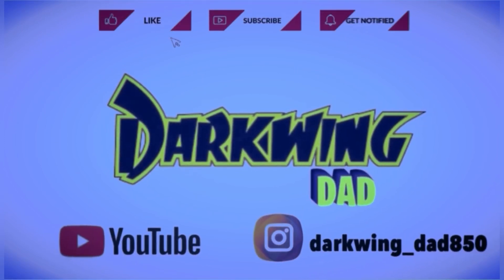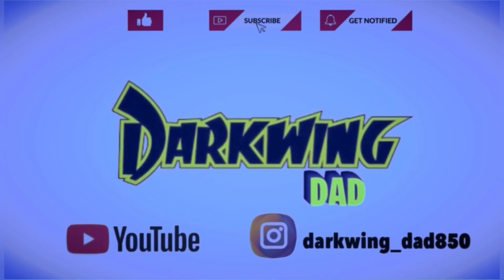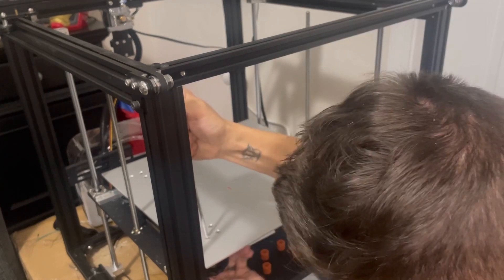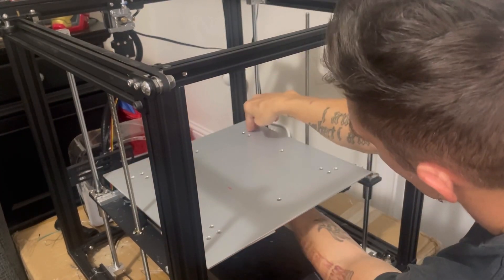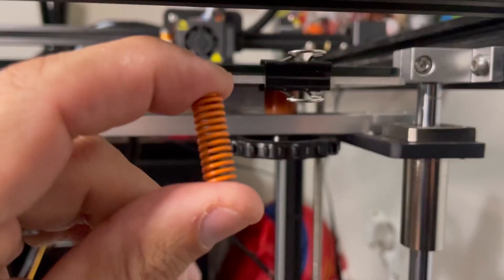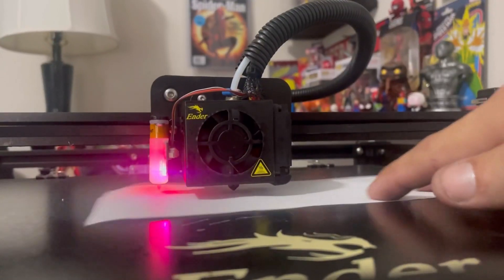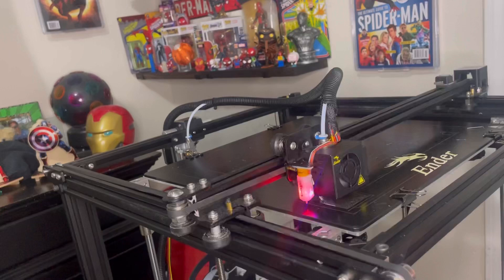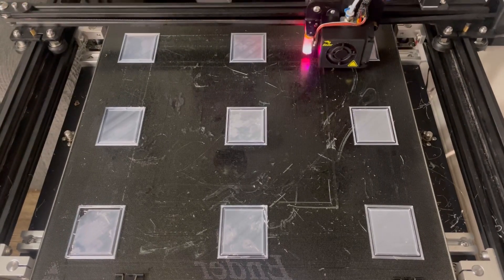Bed leveling for 3D printers made easy! Less headaches & improve your prints with this upgrade!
Hope you guys enjoyed this quick little tip video, this is really an essential upgrade to any 3D printer to resolve those bed leveling issues and get better prints in the process!

If you liked the video let me know by dropping me a comment or giving me a thumbs up!

Pick up your own silicone bed mounts here for under $10!

I have a few more upgrades I'm currently doing on my ender 5 plus so be sure to come back and see how to do em & how they are helping!

Thats it for now, be on the lookout for some new shorts and my new thanos FULL SIZE helmet I'm currently working on!

Like my art?

Join the darkwing discord!